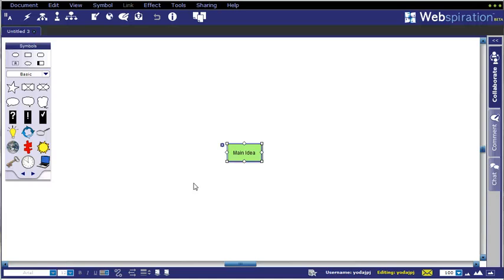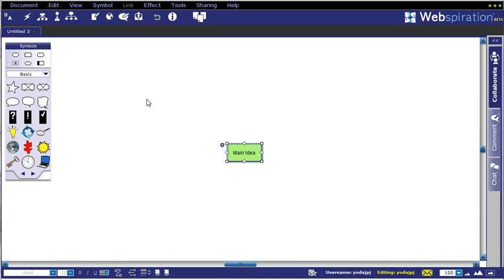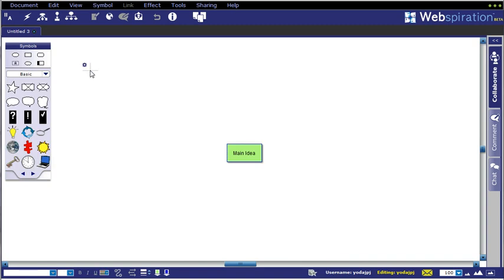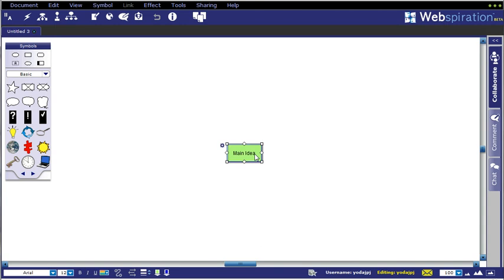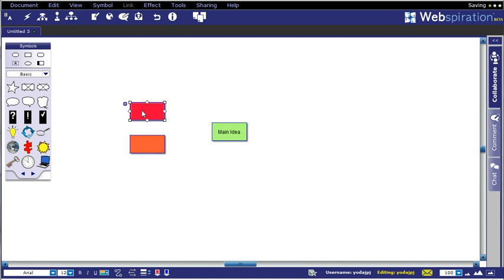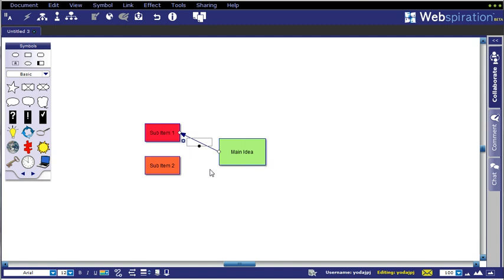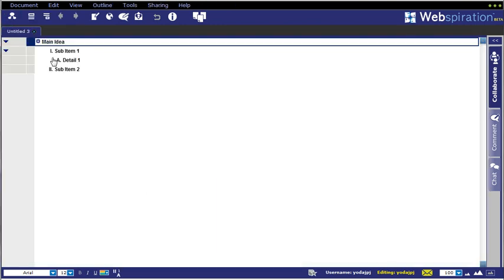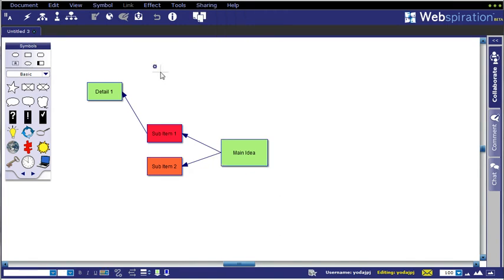Using MyWebspiration - graphic organizers, concept mapping and outlining. Part 1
Collaborate, chat, and publish online. Use graphic organizers as a pre-writing, vocabulary building, study guide creator, or group project manager.